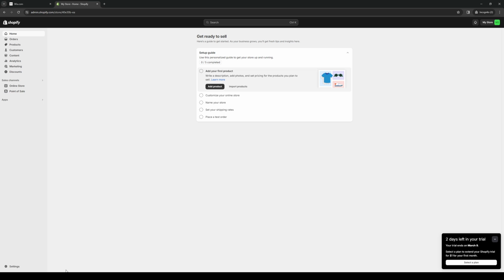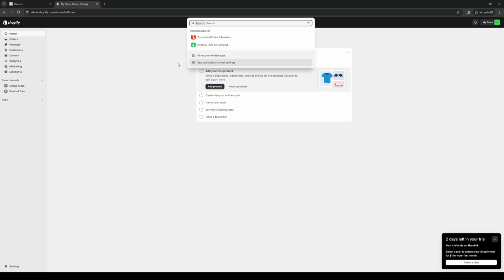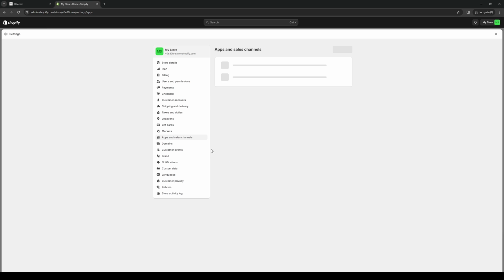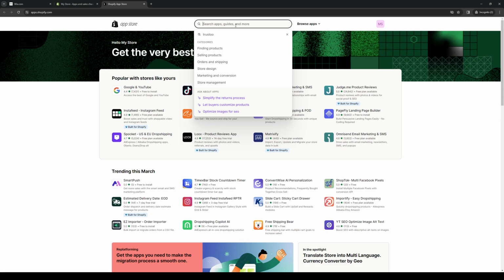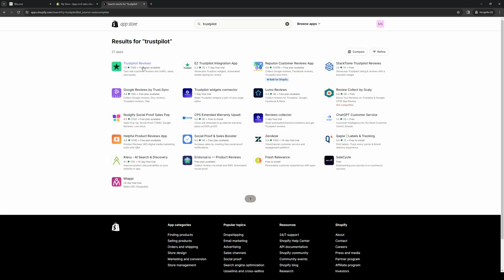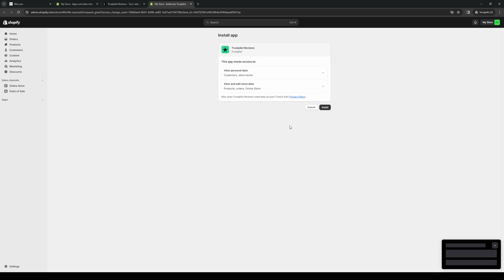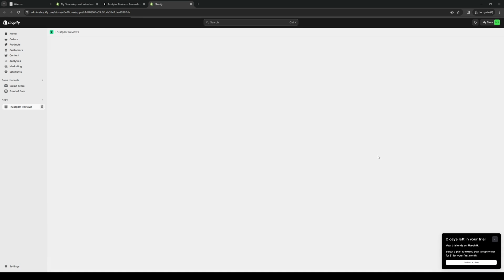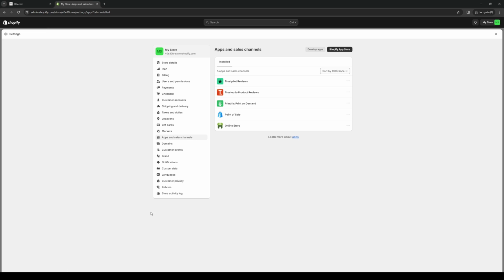How to Add Trustpilot to Shopify (Full 2024 Guide)